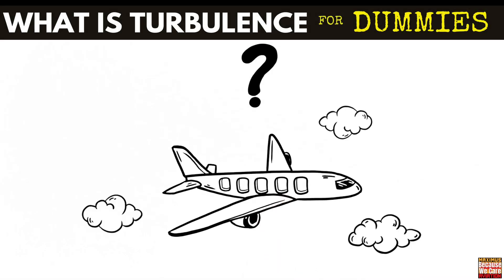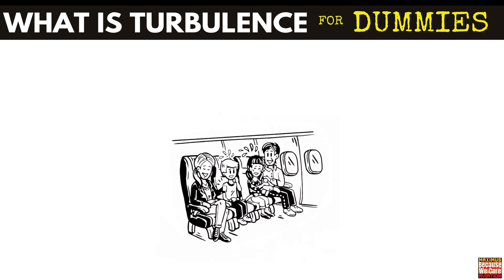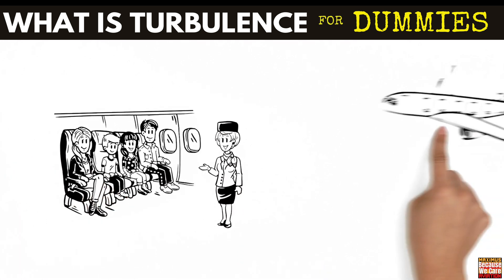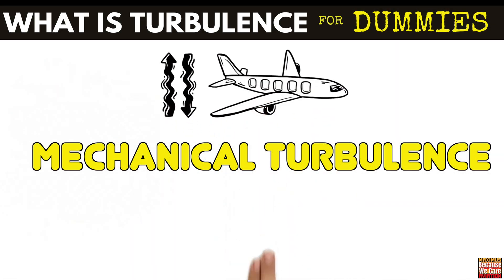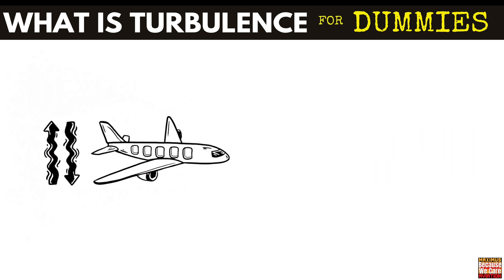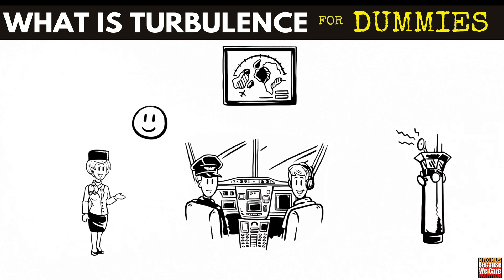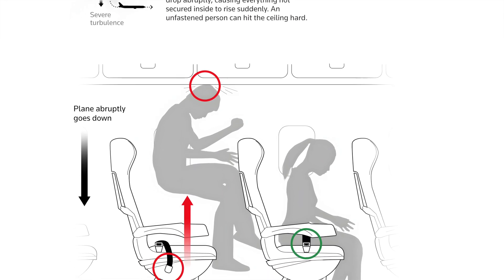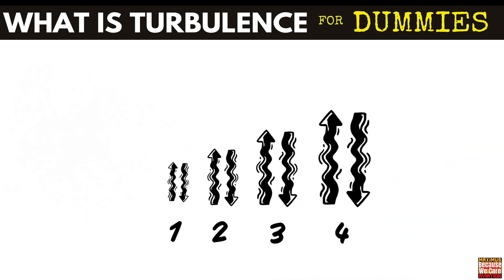Turbulence Explained In 3 Minutes. How One Simple Rule Will Always Keep You Safe In Turbulence.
Turbulence can be scary but it doesnt have to be. Turbulence Explained In 3 Minutes. How One Simple Rule Will Always Keep You Safe In Turbulence.

Author: Lisa Cibities

Maximus Merch
Hats, Mugs, Hoodies, and T-shirts